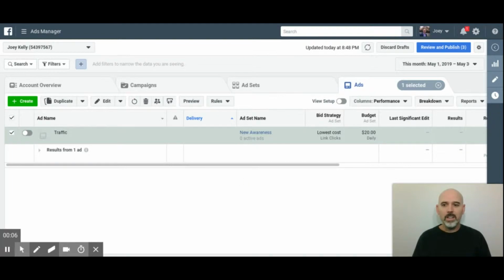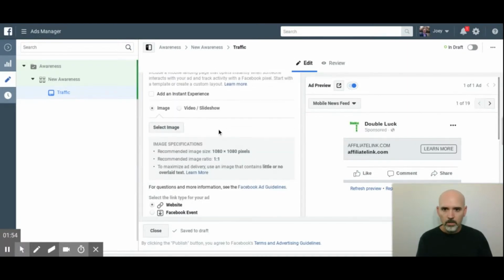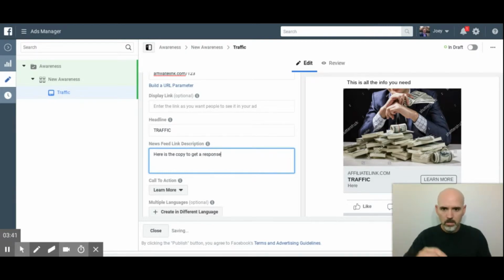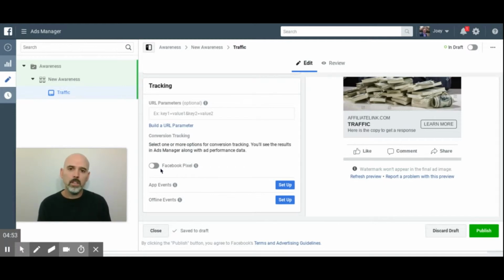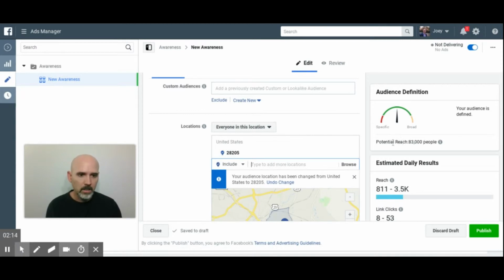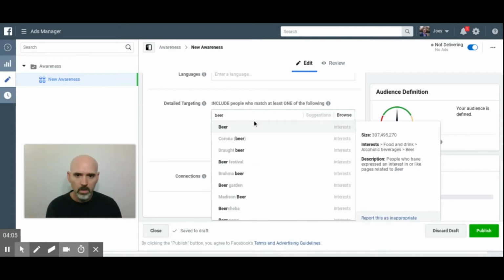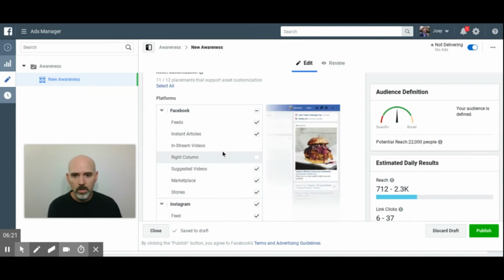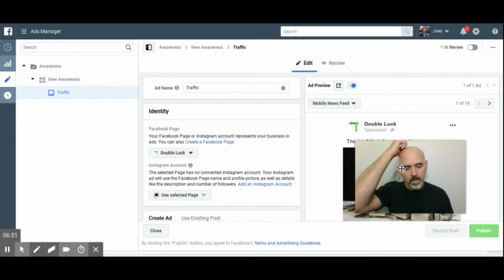Facebook ad training - For beginners in 2019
Facebook ad training - Going to go over the general layout and some generally helpful tips. This is a beginner training. Nothing to hard to get. I go over some basic info to set up your first ad and get going promoting stuff! 🙂

Small businesses can apply these ideas to get more leads or generate traffic to a website.